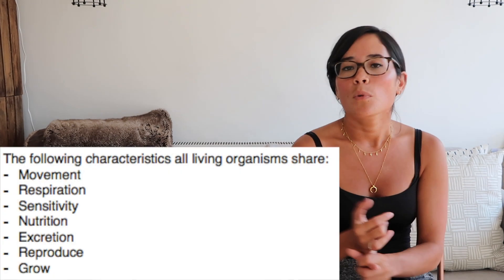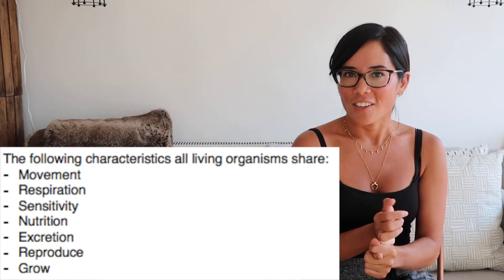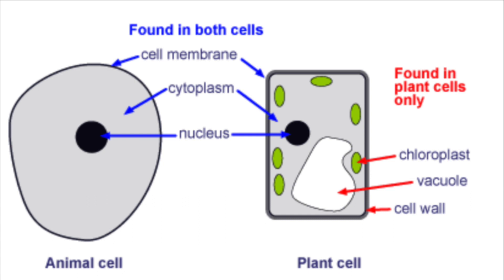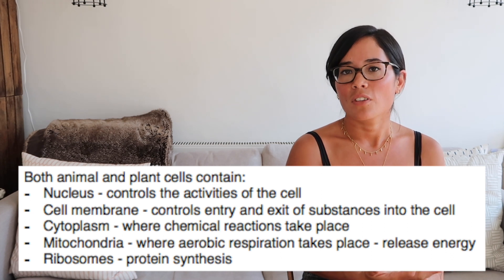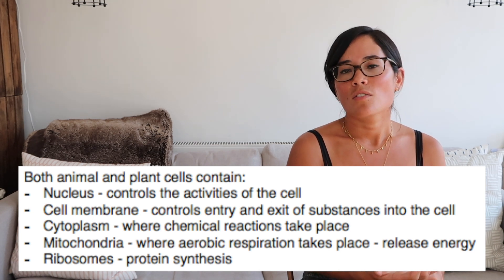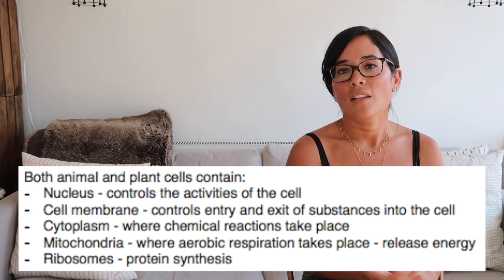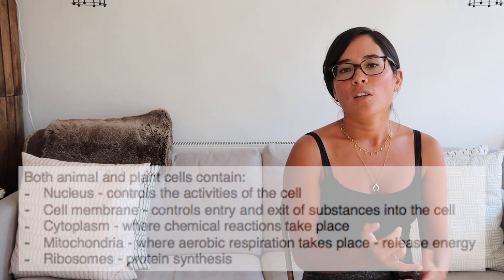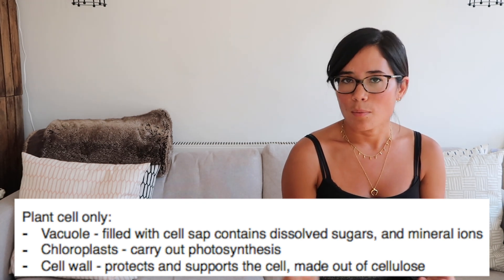Animal, Plant, Fungi & Bacteria Cells | GCSE/IGCSE Biology | AQA, Edexcel, CIE, OCR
Hazel describes and compares the cell structures of protoctista, viruses, prokaryotes and eukaryotes.